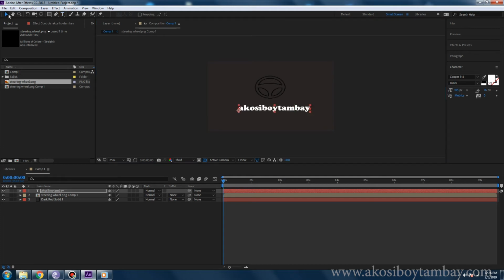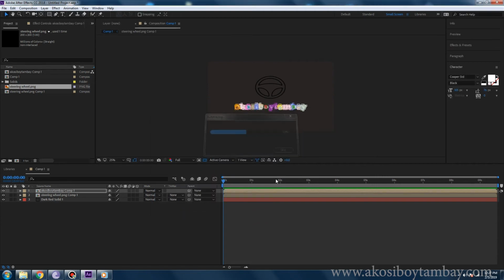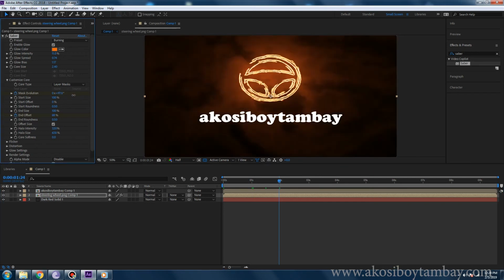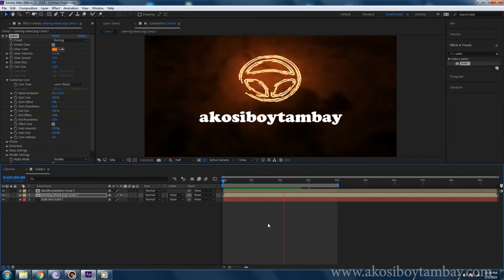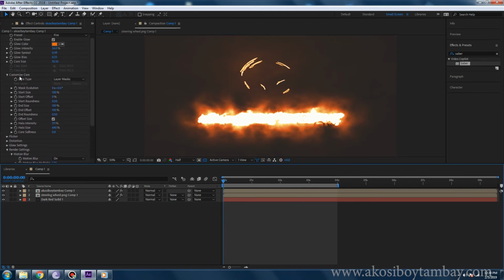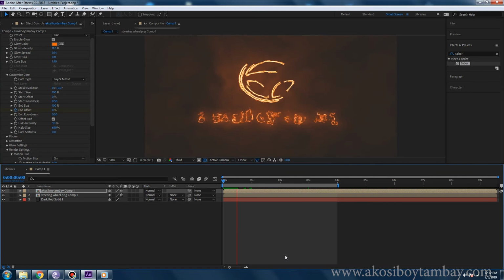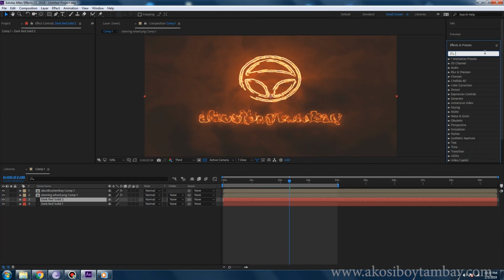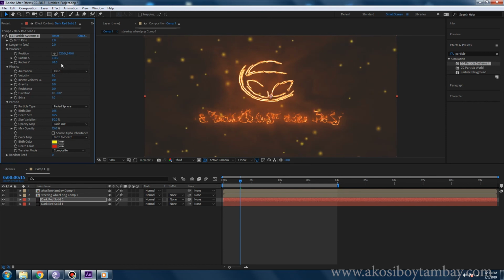Easy 5-minute burning logo and label making after effects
A sample of how I do my fast edits. For those who want edits or intro's like that, feel free to message me. Currently doing it for free. Yup, no charge at the moment. Thanks